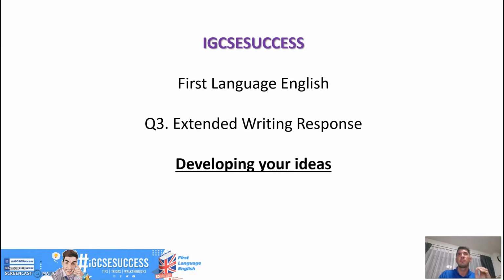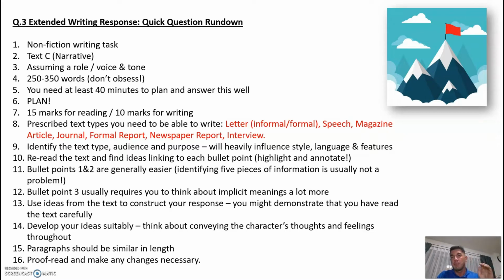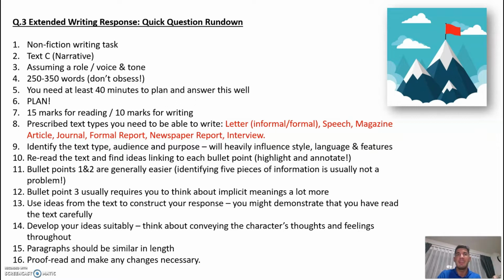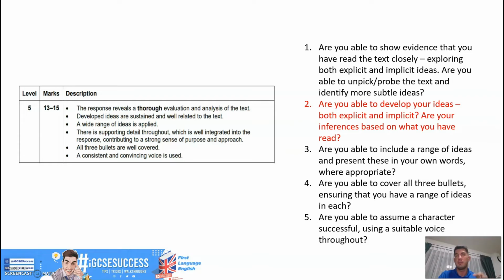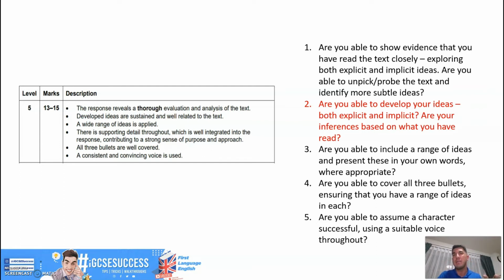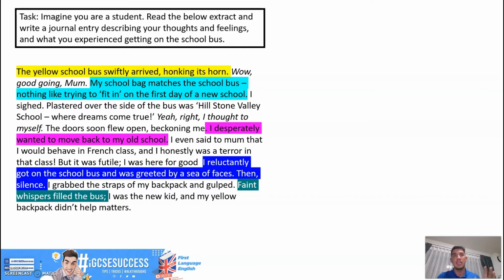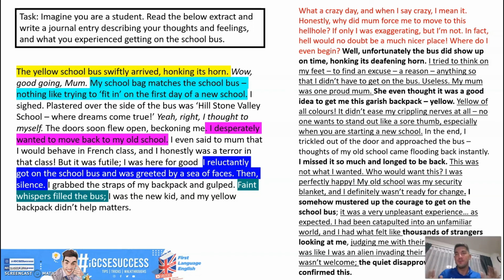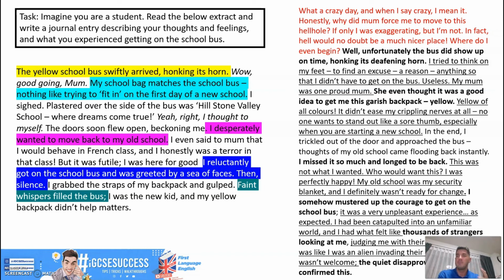IGCSE First Language English - Extended Writing Q3 - How to develop your ideas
In this video I take you through the process you need to be going through in order to develop your ideas suitable. Making inferences and exploring the more subtle ideas presented in Text C is imperative if you want to get a top band mark.